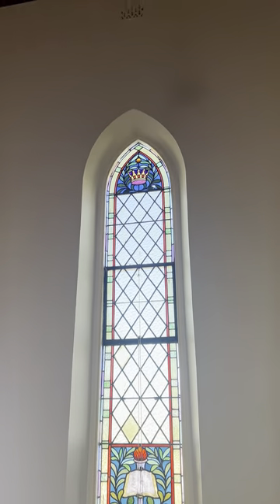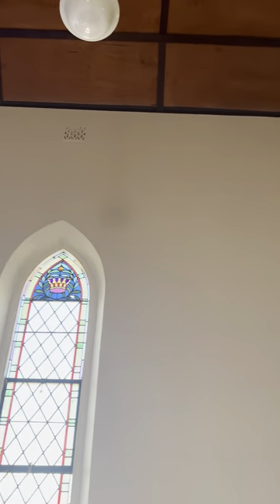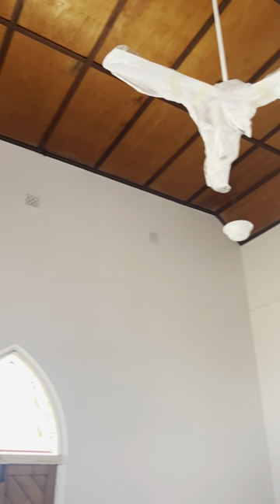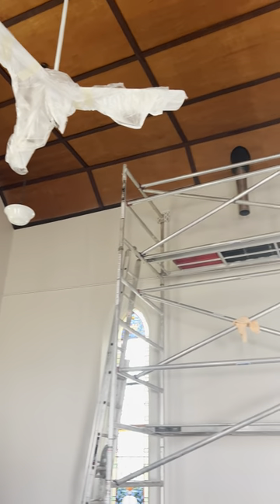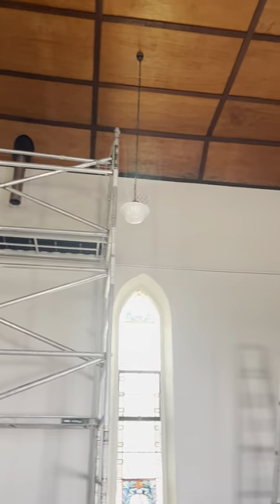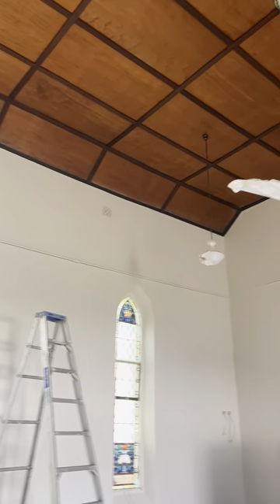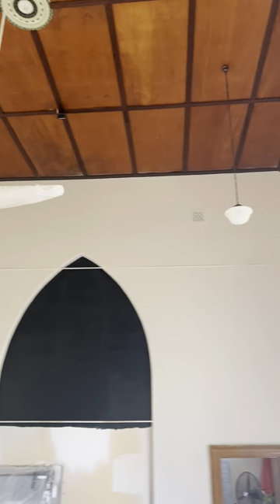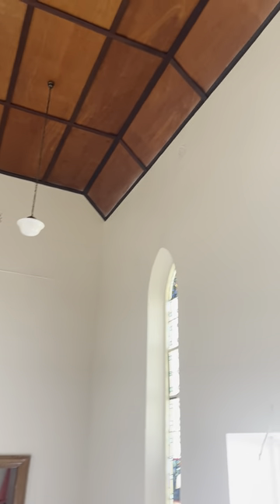Painting complete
After a mammoth week of painting, the chapel is complete.